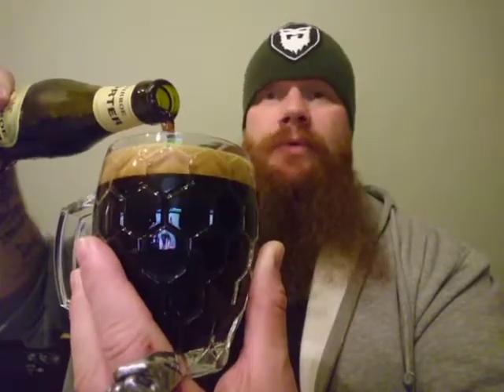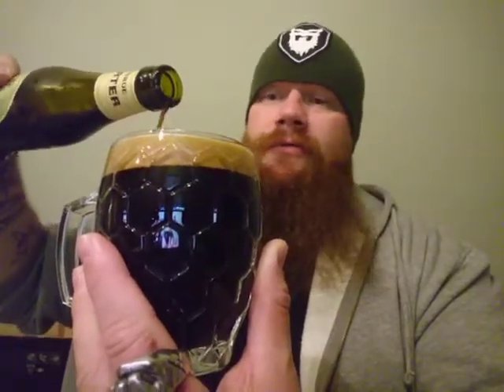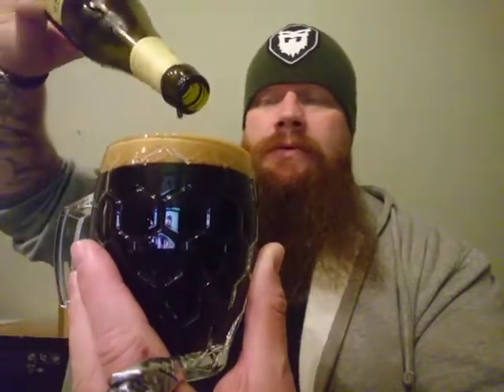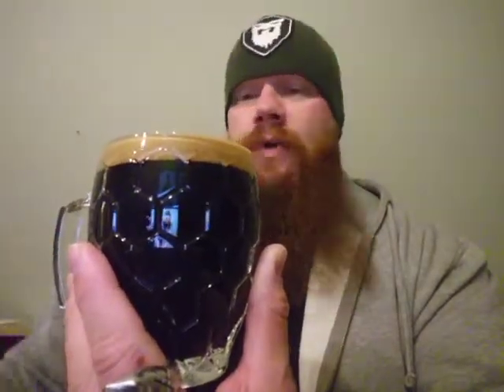Tasting, rewieving and rating Wiibroe porter imperial stout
This is a really nice beer. Especially when you take the price into consideration, only 10 dkr. It is an imperial stout from Wiibroe brewery. 8,2 % alc. It has some sweetness and alot of roasted malt, then it finishes of with bitter licorice. It is heavy and full bodied.
I rate it 8,5 out of 10. Erik Bagger beer mug